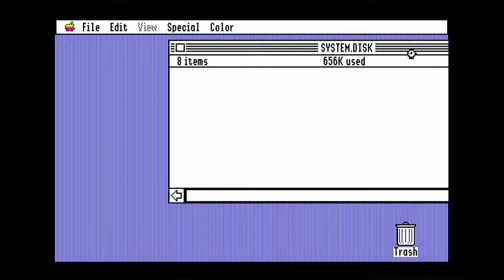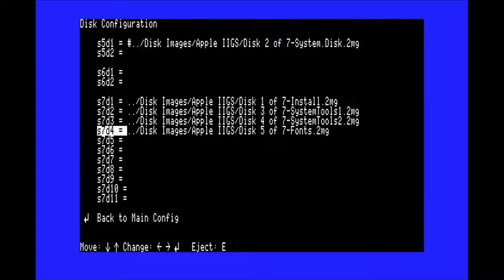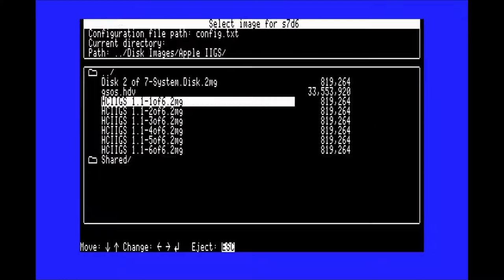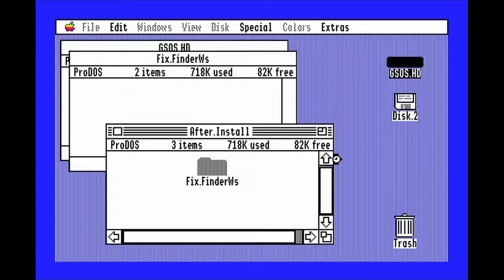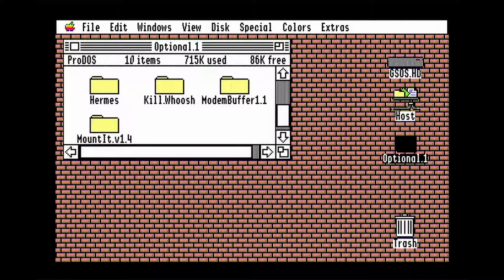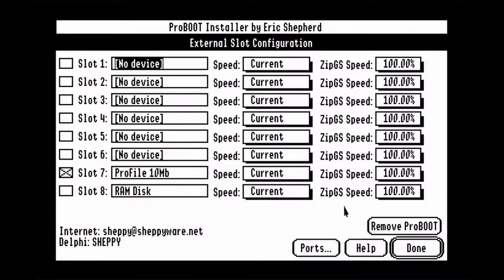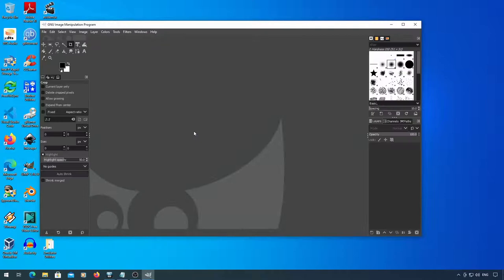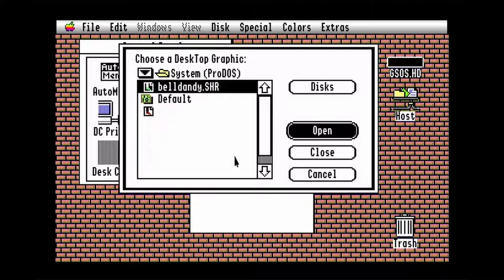Setting Up an Apple IIGS Hard Drive Image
This video shows how to install the Apple IIGS System Software 6.0.1 onto an emulator hard drive image, how to add additional useful software and patches to it, and, as a bonus, how to convert images for use as desktop backgrounds on the IIGS desktop.